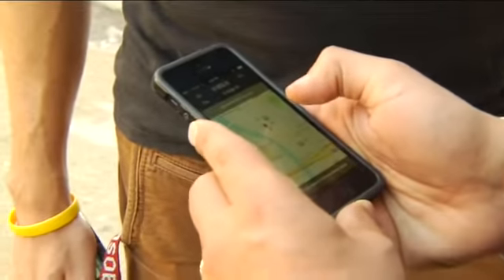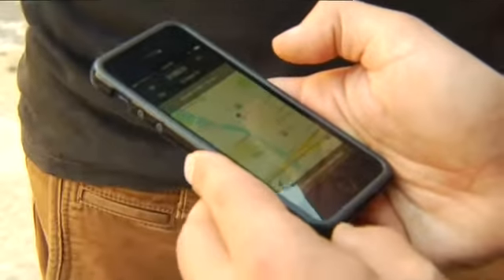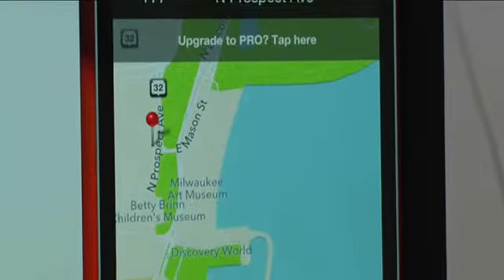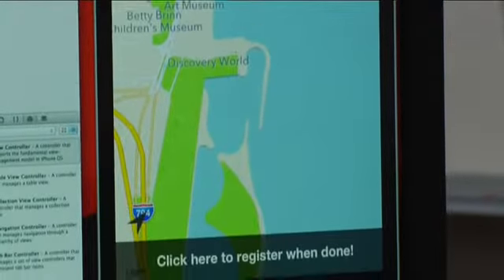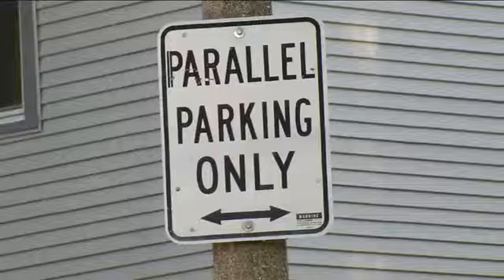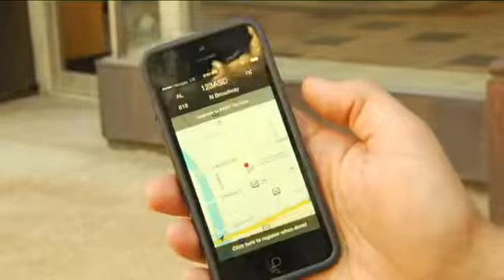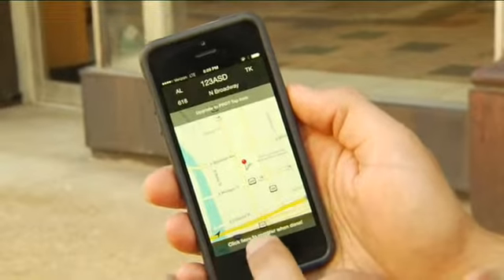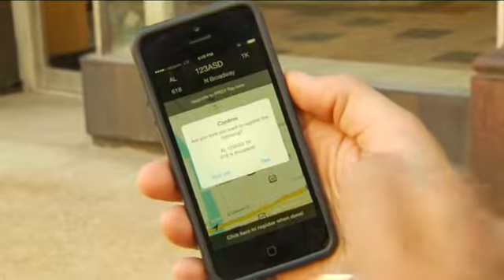Night parking in Milwaukee? There's an app for that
Steve Chamraz reports.